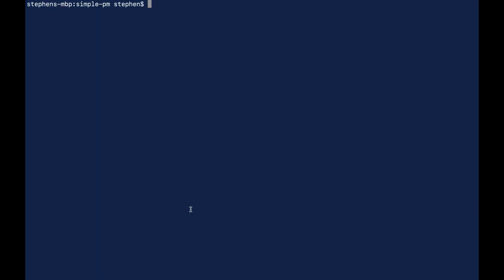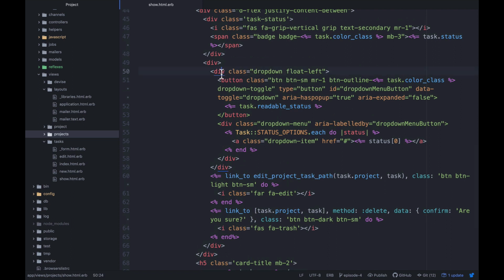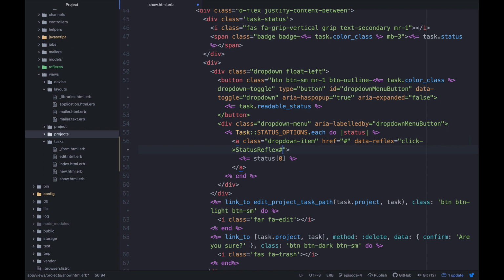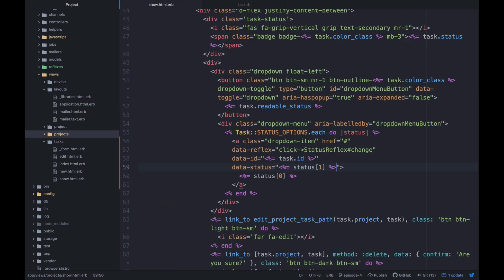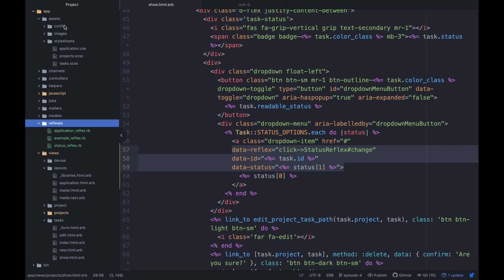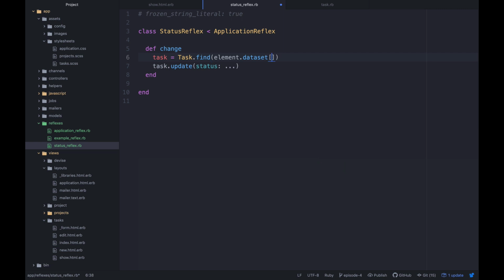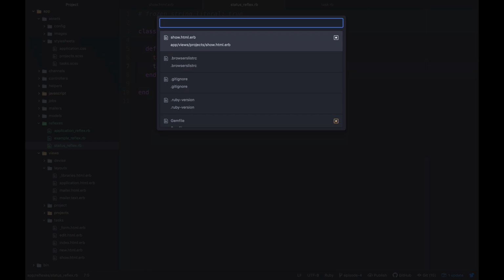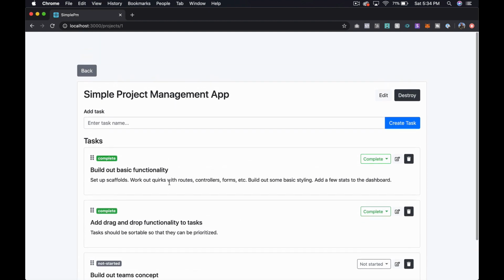Rails Tutorial | Reactive Interfaces with Stimulus Reflex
In this Rails tutorial, we'll add reactive user interface elements to our project management app with Stimulus Reflex. Stimulus Reflex makes use of real-time, web socket communication in Rails over Action Cable and Cable Ready to make it extremely easy to add reactivity with just a few simple lines of code.

This episode is the first part of a larger series.

👊 Helpful Links 👊